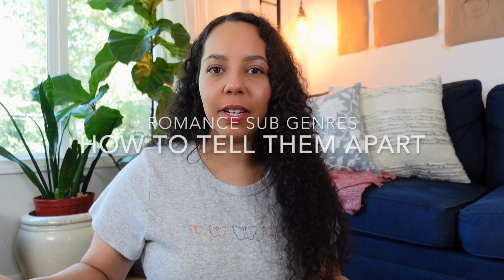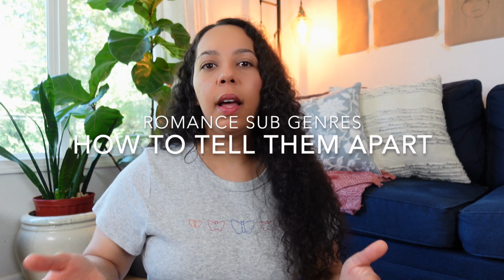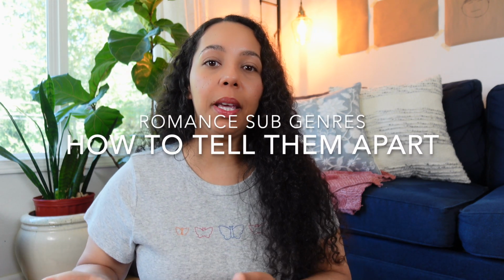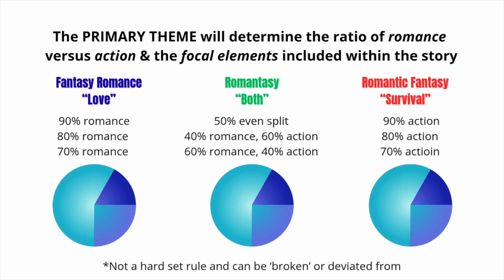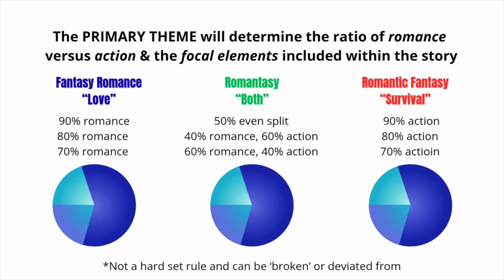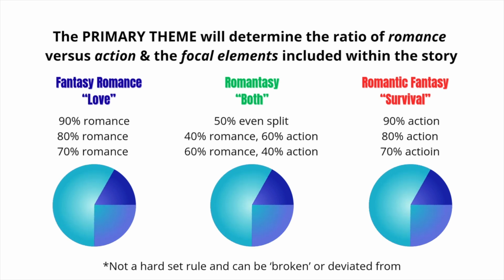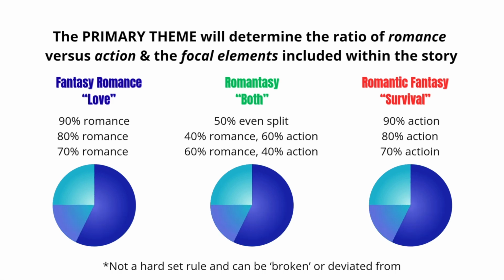Breaking Down 3 Romance + Fantasy Sub Genres --What's The Difference?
Have you ever purchased two romance-fantasy books and loved one but couldn't finish reading the other?

In this video we discuss why this occasionally happens when readers purchase books from the romance genre. With sub genres like romantic fantasy, romantasy, and fantasy romance it's no wonder that people get these sub genres mixed up as they share a lot of similarities, but there are a few key differences that are easy to see.

In this video we touch on the 3 sub genres and how to distinguish the differences between them, reader expectations, and discuss examples of each sub genre. By the end of this video I hope to help you be able to better distinguish between the romance-fantasy sub-genres in order to better ensure you are either finding new books that best match your list of expectations as a reader. Or, if you are a writer that you are better able to identify when there is a missing element in your writing that would satisfy the genre criteria.

@AliOnAuthortube  Thank you for requesting that I make this video, it was a topic I wanted to talk about asap. I hope it helps a lot of people!

Timestamps:
00:00 Intro
01:18 Similarities
01:59 How To Tell Them Apart
03:05 Romantic Fantasy
04:24 Fantasy Romance
06:32 Romantasy
08:51 Summary Of What We Learned

Current Read:
The Wind Weaver by Julie Johnson
About This Channel:
Welcome to aspiring Indie Author Amanda Jarrott's YouTube channel! Amanda is an avid fantasy romance, romantasy, and fantasy writer who is challenging herself to publish her debut novel by 2026! Amanda shares the journey  to publication and to change her life in 6 months on this channel. You can expect to see Write A Book With Me videos where Amanda walks you step-by-step through developing her novels or novellas, 6 Months To Change My Life videos showcasing Amanda's journey to change her life before the beginning of 2026 including striving to become an debuting Indie Author. Other things you can expect on this channel are Day In The Life videos, Writing Tips & Tricks and Technical Advice, Writing Retreat and Meet-ups, and motivational chats around common struggles we all go through that keep us from reaching our goals. The goal of this channel is to showcase Amanda's writing journey towards publication and beginnings with entrepreneurship, as well as talking about writing and reading, and creating a space for everyone that is interested and wants to work together towards overcoming an obstacle or achieving their next goals in life.